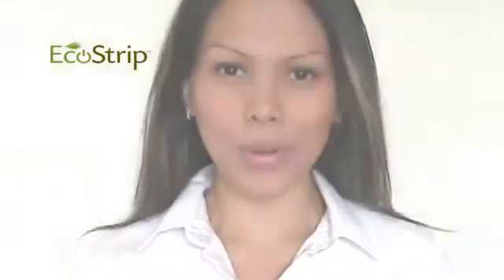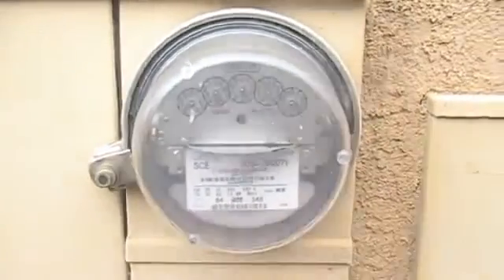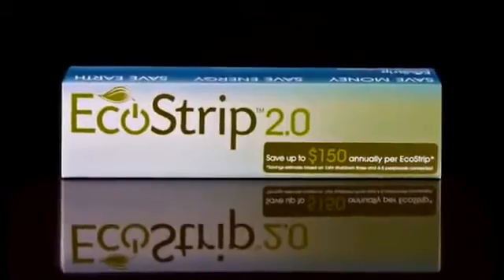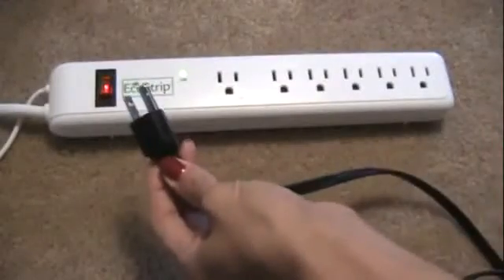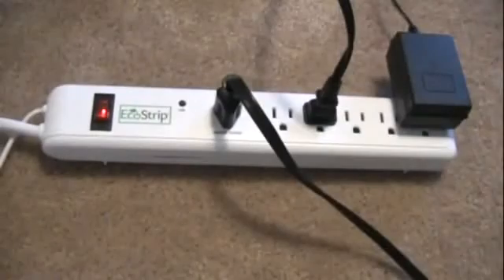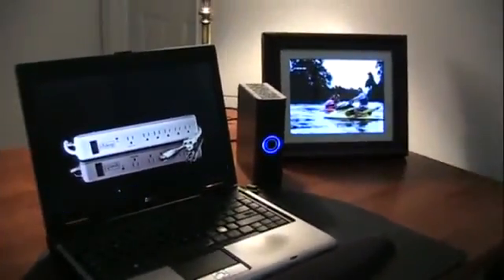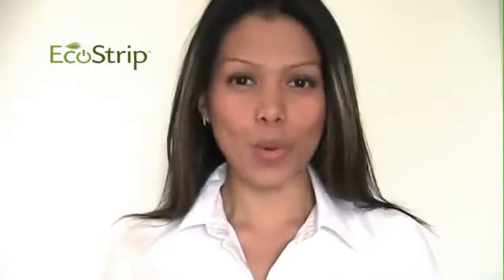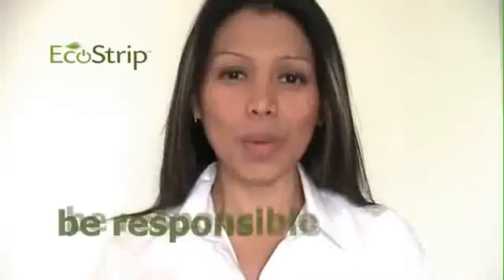EcoStrip USB Energy Saving Surge Protector, Smart Power Strip. Be Responsible...Power Down!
Did you know that even if you power down your electronic device, it continues to draw electricity, even in standby mode? According to the International Energy Agency, the USA spends almost $11 billion annually on electricity wasted from standby power, also called vampire power mooohhaahaha.

EcoStrip is the smart, simple green solution to this problem. EcoStrip helps you to conserve electricity by turning off power-drawing devices when not in use. EcoStrip is an energy-saving power strip with surge protection.

EcoStrip acts as a normal power strip/surge protector for your computer and peripheral devices -- with one important difference: when the computer is turned off, power is shut down to peripherals, eliminating the vampire drain of electricity.

EcoStrip is so simple to use. Just plug everything you want into the EcoStrip. Then, plug the USB cable from the EcoStrip to your PC or Mac. Now when you power down your computer, everything else gets powered down automatically.

Expect to reduce your electricity bill by up to 12%. And, you'll reduce your carbon footprint, helping the environment.